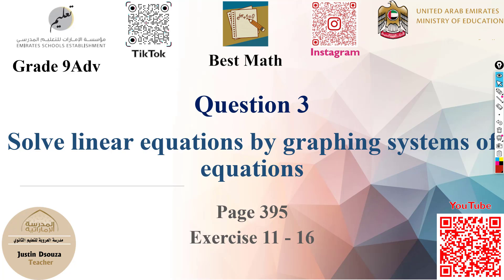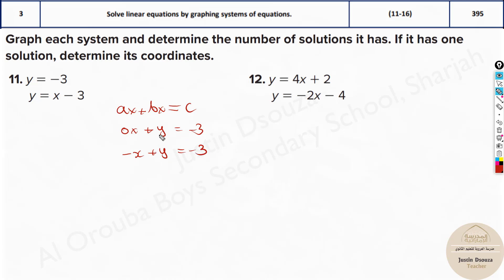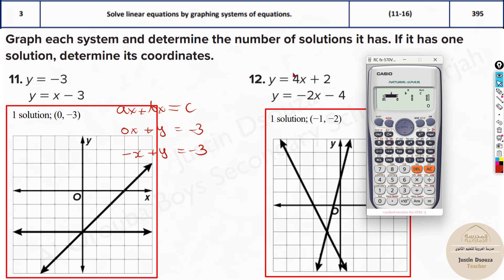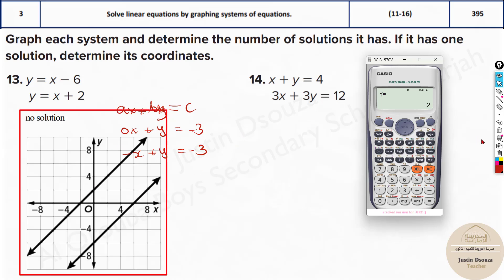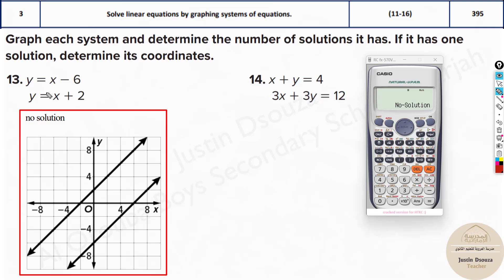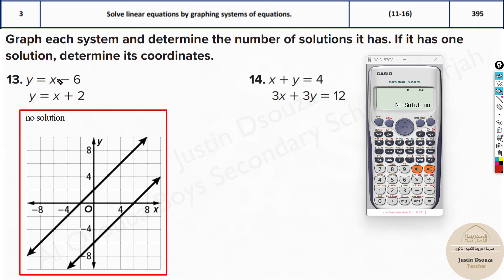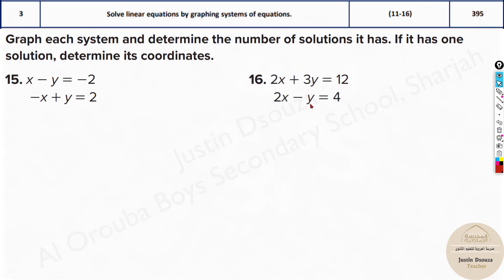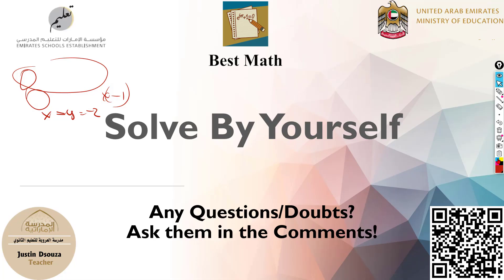Solving linear equations by graphing | Q3 P1 | 9A | EoT2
G9A Question 3 Solve linear equations by graphing systems of equations